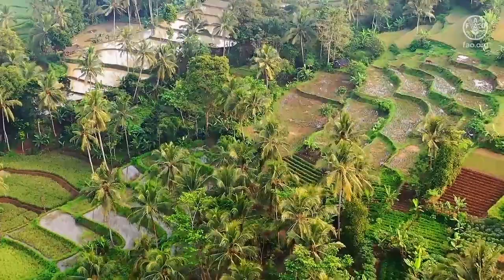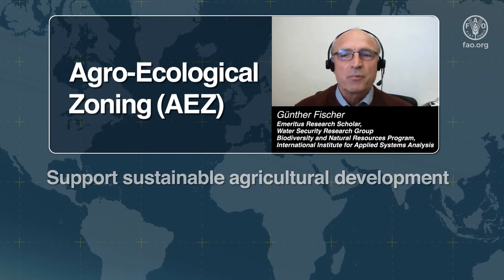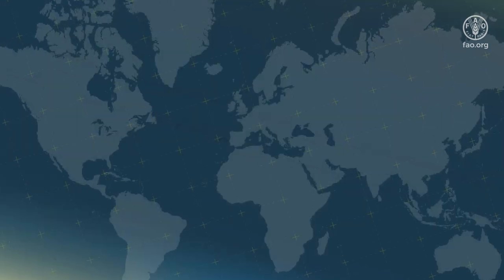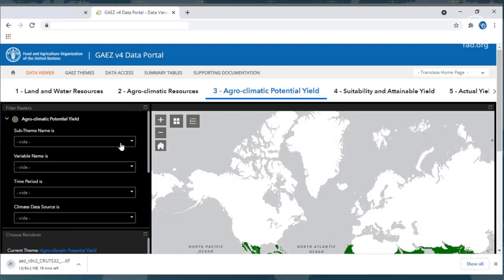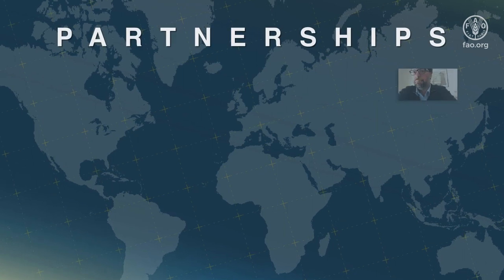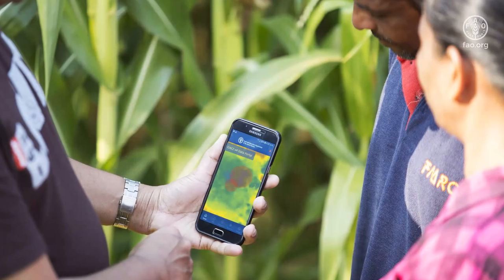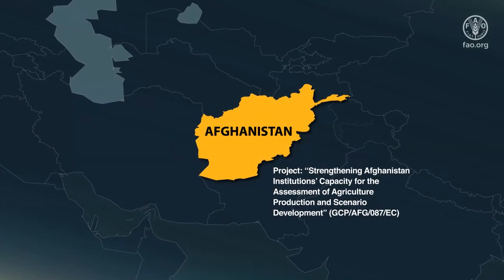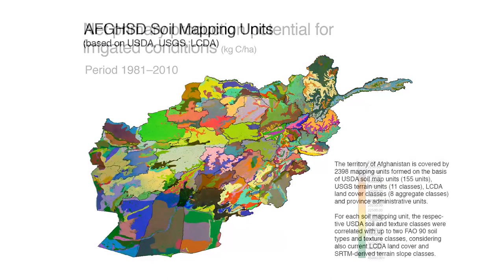Global Agro-Ecological Zones Version 4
This video presents the new version of the Global Agro-Ecological Zones platform (GAEZ v4) developed by the Food and Agriculture Organization of the United Nations (FAO) in collaboration with the International Institute for Applied Systems Analysis (IIASA). This platform which provides the agronomic backbone for various applications including the quantification of land productivity as well as several key information for agricultural and rural investment.